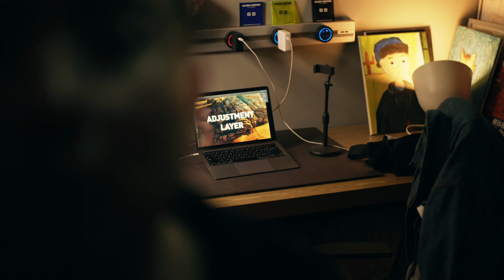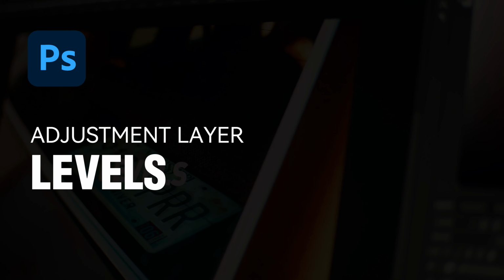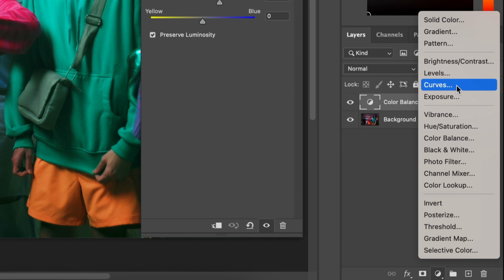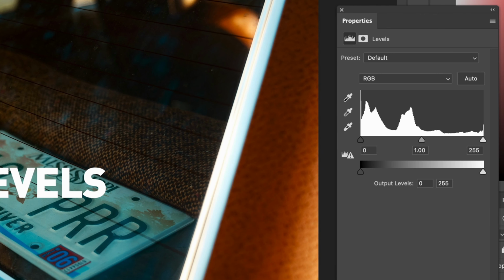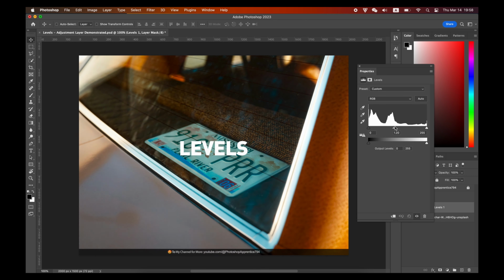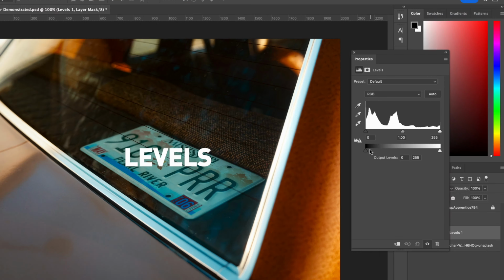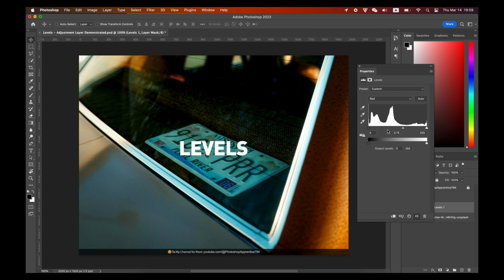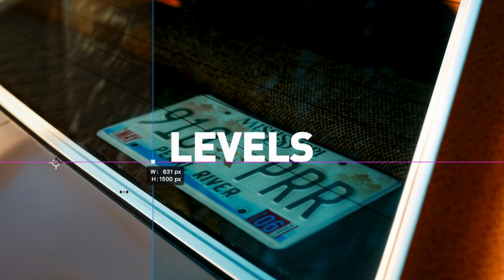Levels Adjustment Layer + PSD File Demonstrated [Photoshop Color for Beginners]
Every image has a mix of shadows, highlights, and midtones. Shadows are the darkest parts of the image, highlights are the brightest parts, and midtones are everything in between. When you adjust levels, you're adjusting these different tones.

0:00 Intro
0:28 PRO Method to Create a Adjustment Layer
0:48 How to use a Levels Adjustment Layer
1:28 Retro Tones by a Levels Adjustment